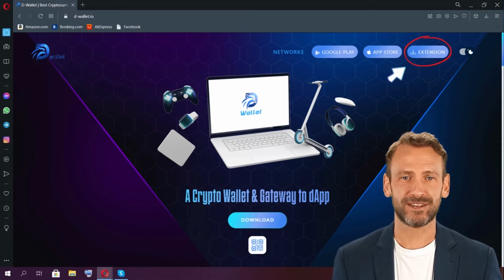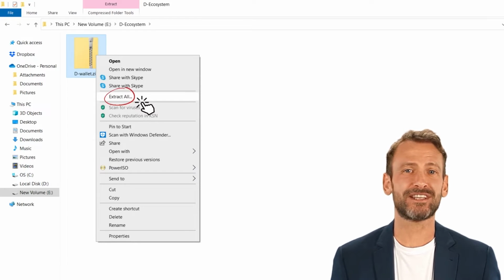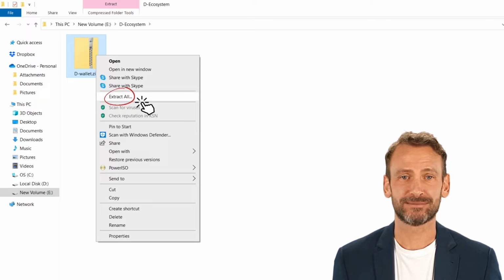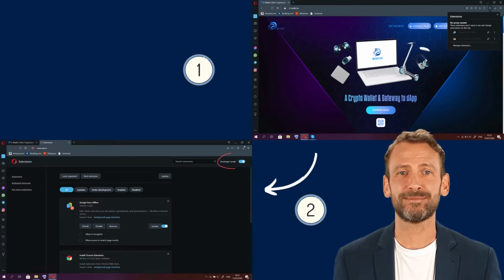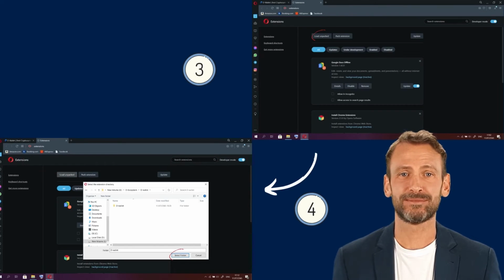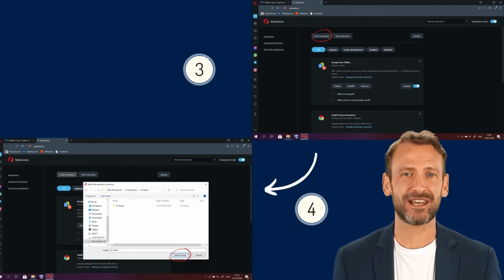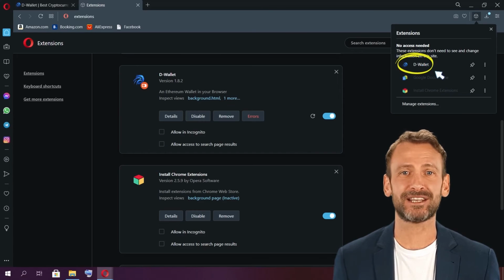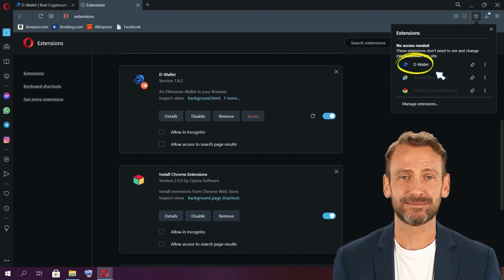Part 6 - How to download the D-Wallet extension on Opera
Don't know how to download and install our extension on Opera? This video will teach you everything you need to know.

Welcome to the New World of Decentralized Finance!

The newest solution for your crypto journey, right at your fingertips! Featuring the best crypto applications all in one system!

-D-Wallet
-D-Swap
-D-NFT
-D-Chain network